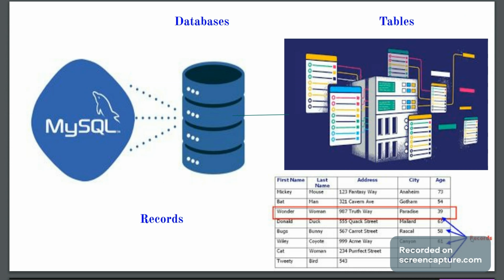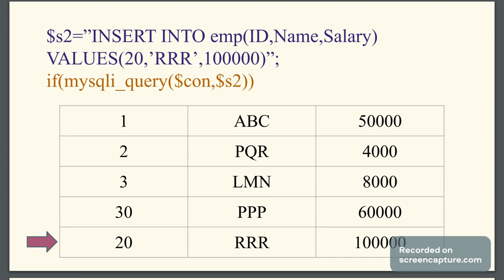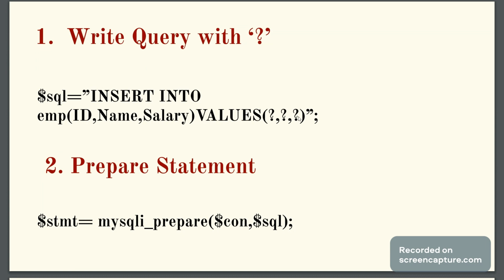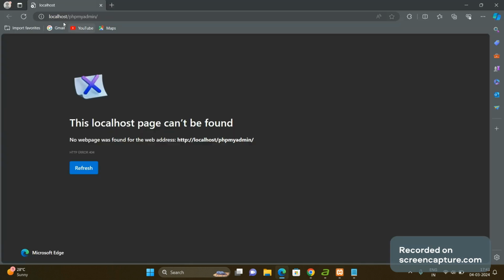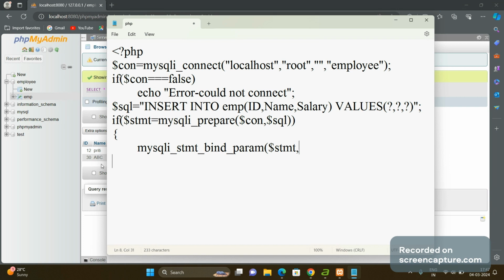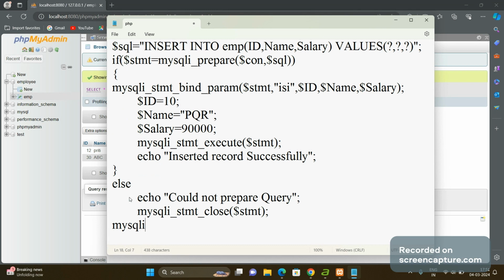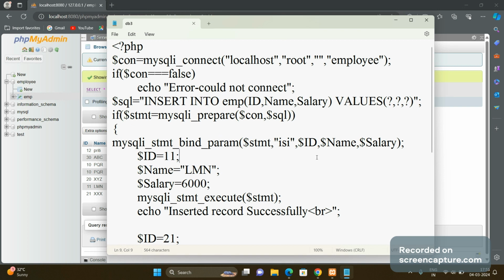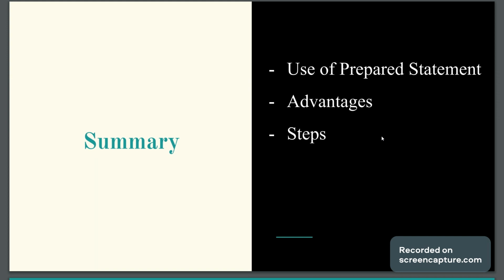30 Prepared Statement in PHP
Using Prepared Statement in PHP.
Writing & Compiling Query once and Executing Query Multiple Times